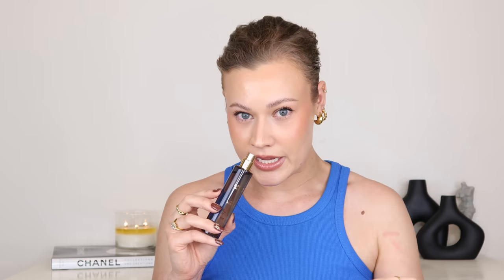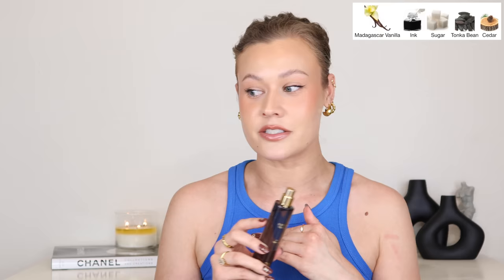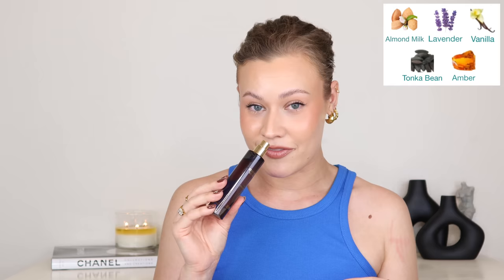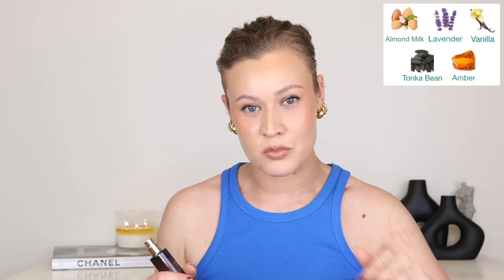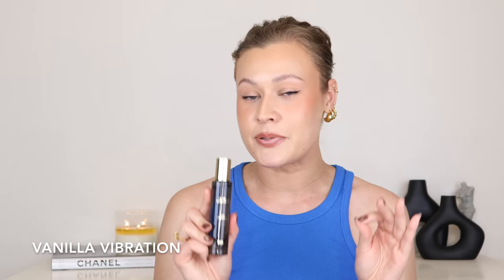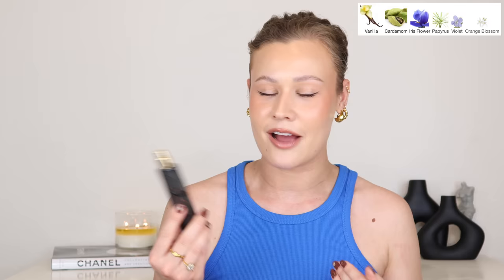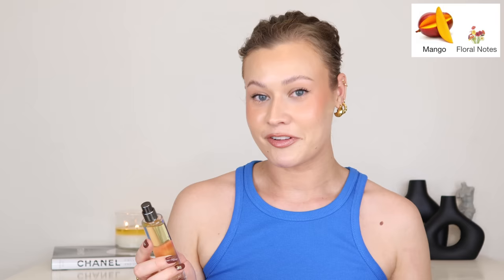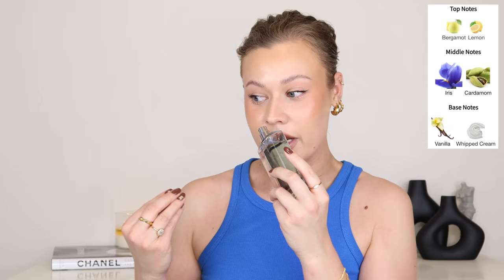New ZARA Fragrances & Which Ones Are Worth It | Dupes? | Zara Perfume Haul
*Mind Games is excluded from the code
*code works for everything except for Zaharoff brand

Fragrances Mentioned:
- Supreme Vanilla
- Starlight Vanilla
- Vanilla Vibration
- Memorable Aura
- Red Temptation Summer
- Tuesday Totally Terrific
- Blanc Ensoleille
- Spell Caramel
- Tobacco Sublime

Lip Liner: Colourpop BFF
Lip Gloss: Fenty Diamond Milk

FAQ:
Twisted Lily, D'or Prestige, Luckyscent, Scent Split, & Fragrances Line mainly
- Your name is spelled Anne but it's pronounced "Ah-na?"
It's Dutch 🇳🇱
- Why don't you have a Dutch accent?
My parents are Dutch but I was born and raised in the U.S.
- Where is your jewelry from?
Most of it is from Link'd the Label, Mejuri, & Nina Segal